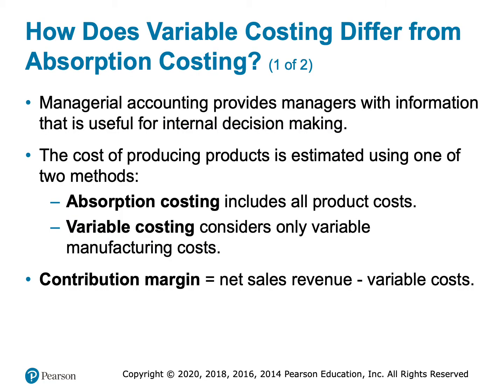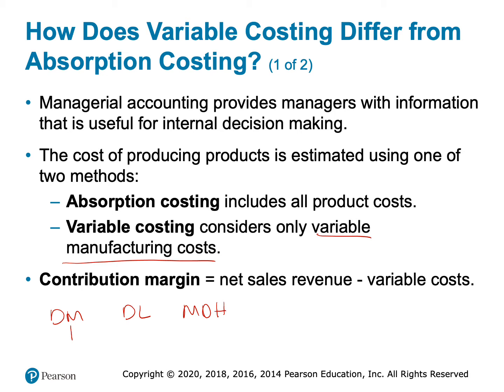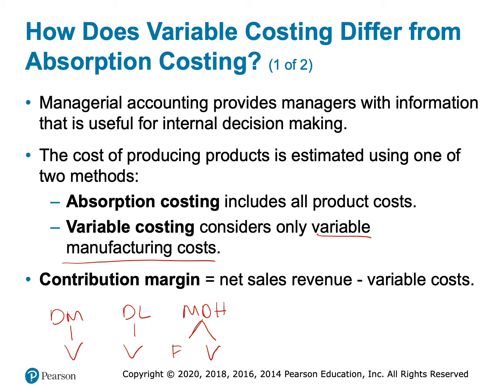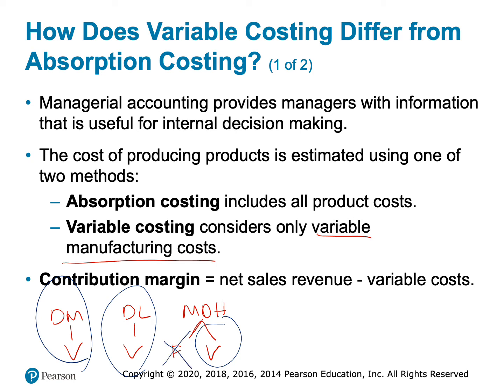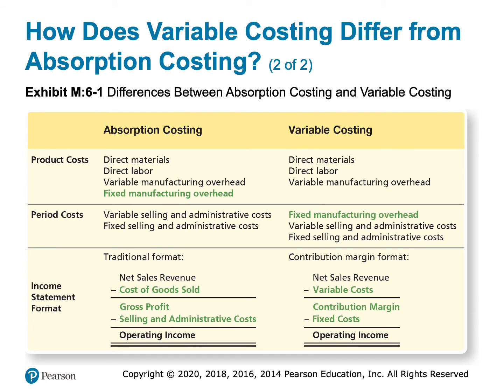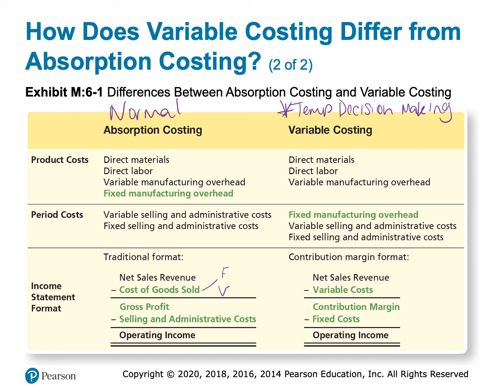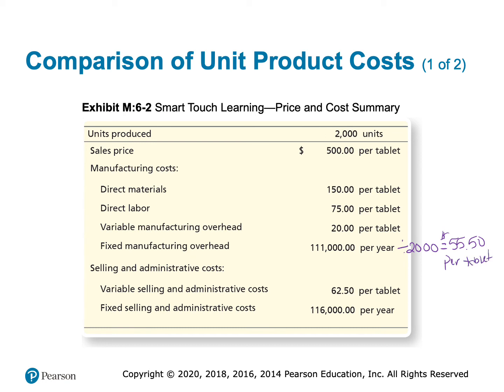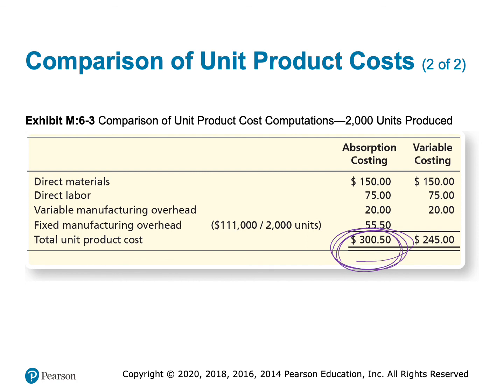Chapter 10•Short Term Business Decisions•LO1•6•Jaye Simpson